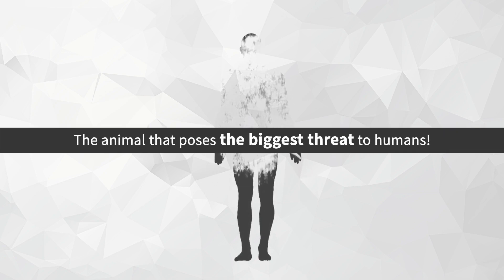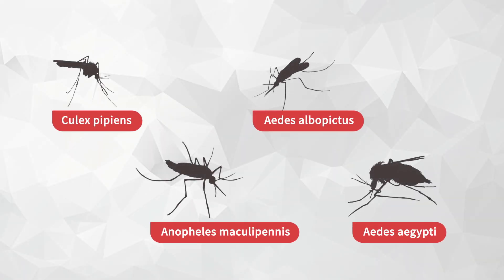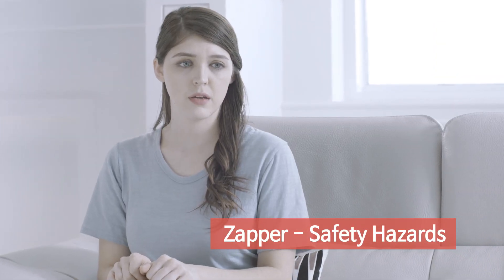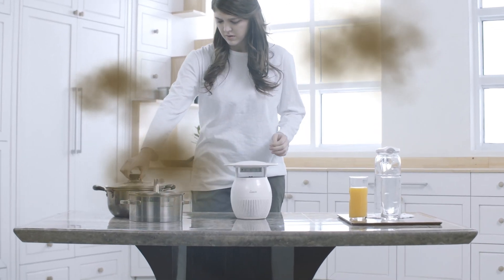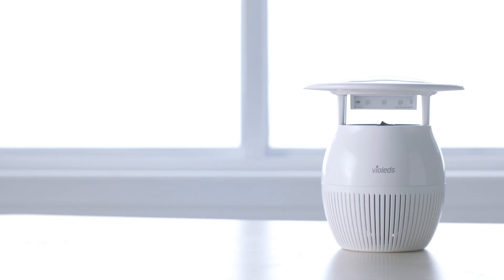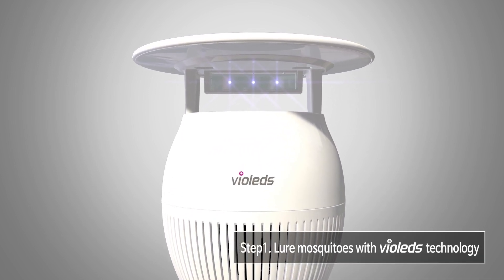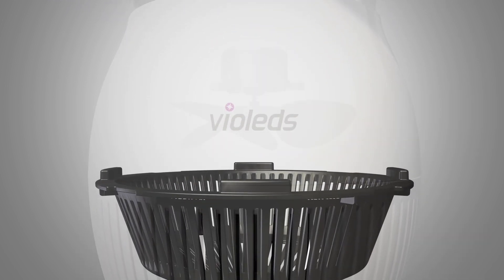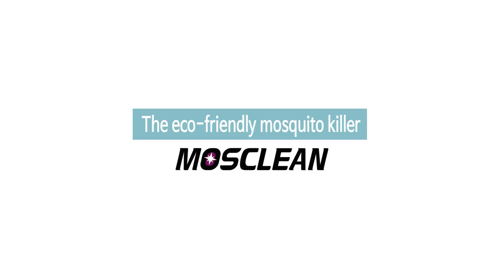[Violeds] 포충기 / Insect Trap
MOSCLEAN IH1 is the eco-friendly mosquito trap lures and traps mosquitoes by emitting an optimized UV LED light known to lure mosquites efficiently, using violeds technology. It performs up to 13times more effectively than existing mercury lamp insect traps in trapping of aedes aegypti, which is known to spread the Zika virus.
(Based on the test by the insect research center, University of Florida, U. S.)
MOSCLEAN IH1 has excellent odor and VOCs removal and air disinfection ability by adopting the air purifying module of voileds technology of Seoul Viosys only, and it is good to ues anywhere in the room by daopting the award winning design which is also good design(*VOCs : violate organic compound materials that causes illnesses such sick building syndrome and repspiratory diseases)